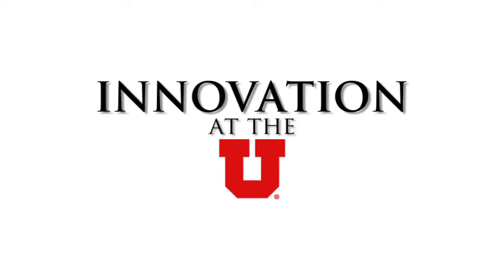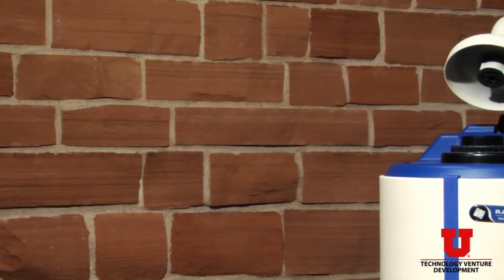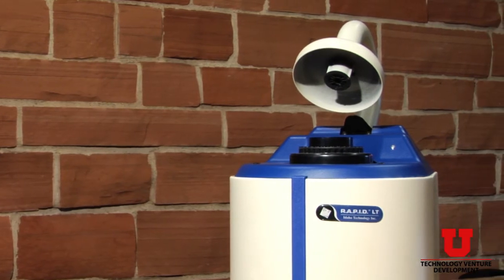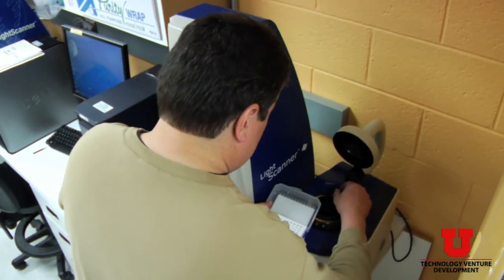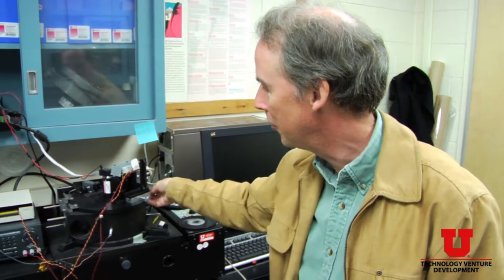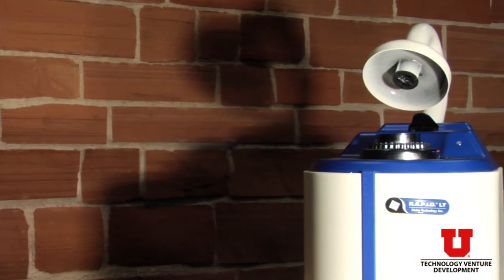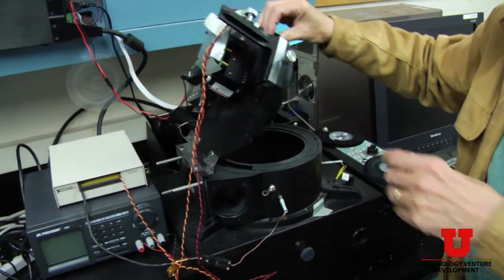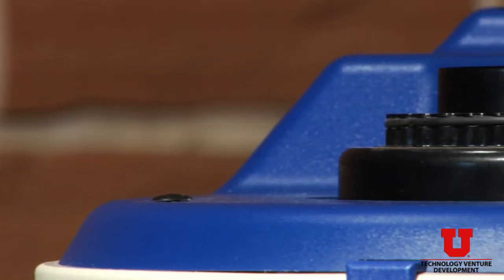Faculty profile: Carl Wittwer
Carl Wittwer is a professor in the Department of Pathology, and among his many accomplishments is inventing the LightCycler, an industry standard for molecular testing.